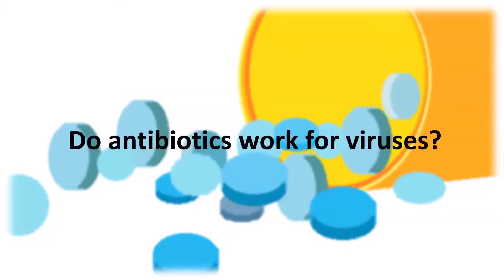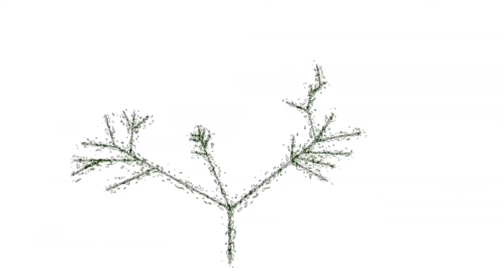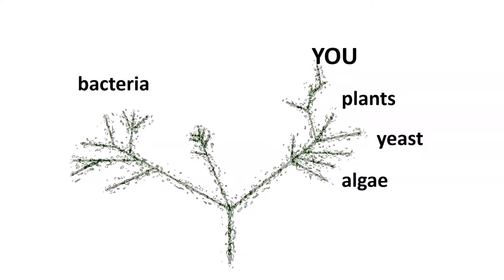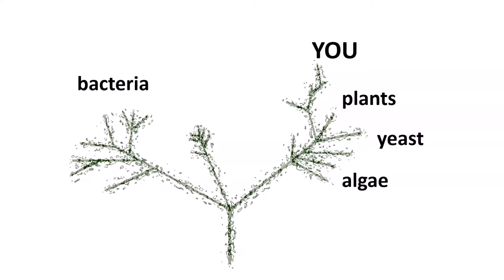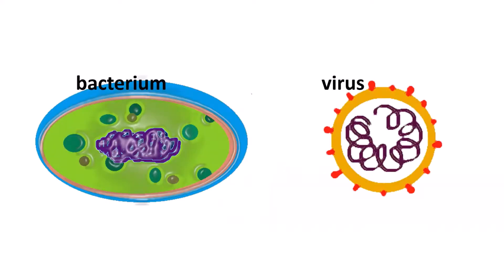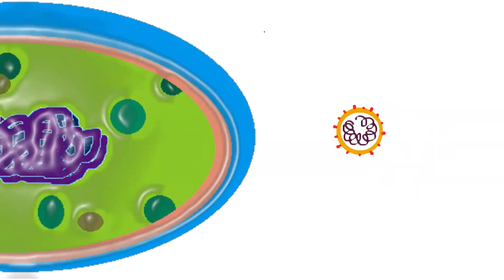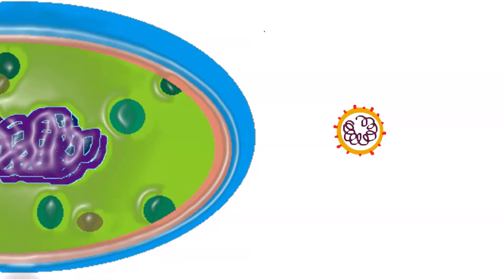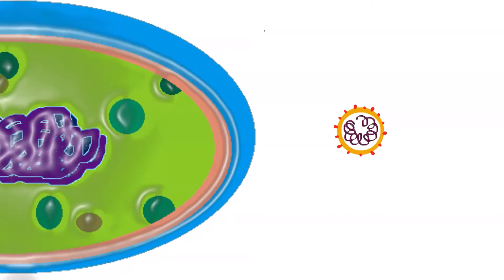Why Antibiotics Can't Kill Viruses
What "kills" a virus ?

Educational video to clear a common misconception from the perspective of taxonomy / biology.
Overuse of antibiotics promotes resistant strains, which make bacterial infections harder to fight in the future.
Some with COVID-19 may be prescribed antibiotics to treat secondary bacterial infections (pneumonia etc) but not the virus itself.